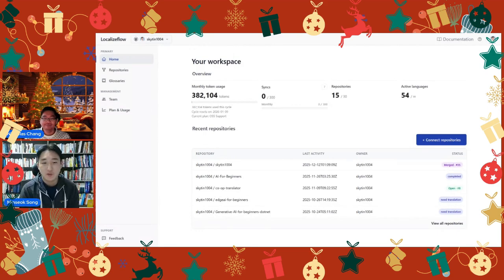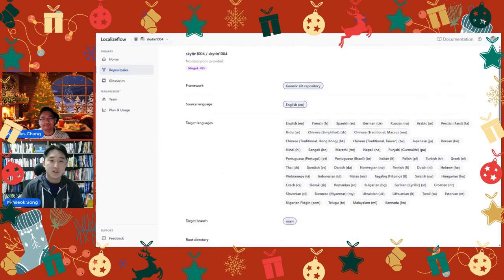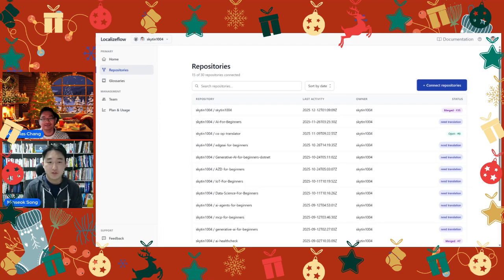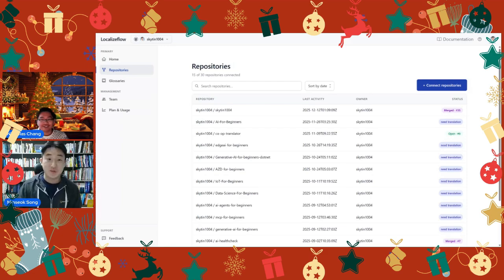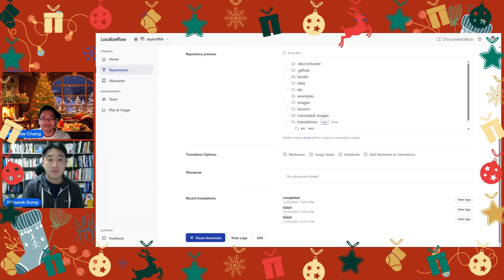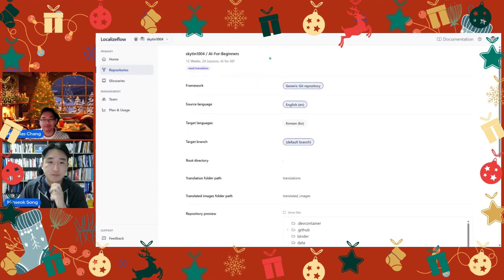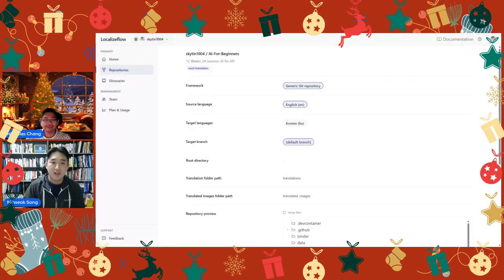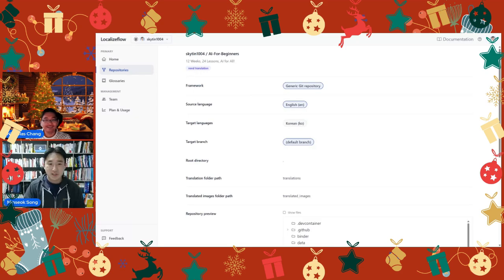Inside the Co‑op Translator Journey with Minseok Song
What if your documentation never drifted out of sync across 54 languages? We sit down with MinSock, Microsoft AI MVP and open-source maintainer, to unpack how a hackathon prototype grew into a robust translation automation pipeline now living under the Microsoft Azure GitHub organisation. The story starts with a simple pain: reading English technical docs as a non-native speaker. It evolves into a system that watches your repo, translates Markdown, images and Jupyter notebooks, and keeps everything aligned as source files change.

Enjoy the episode, and if it sparks ideas, share it with your team, subscribe for more community-driven engineering stories, and leave a review with the one translation challenge you want solved next.